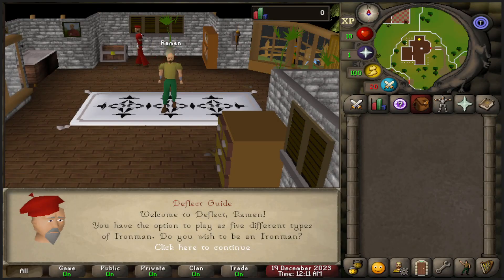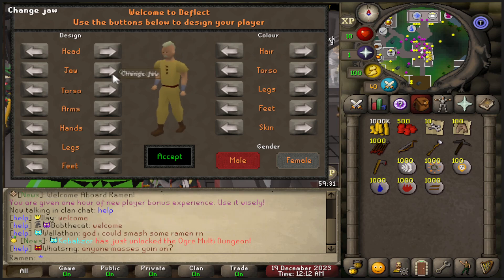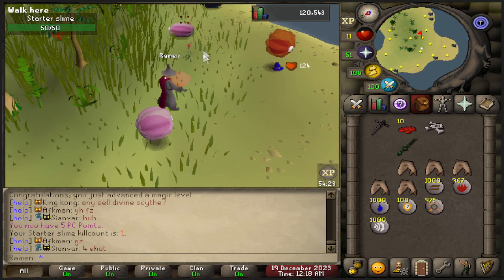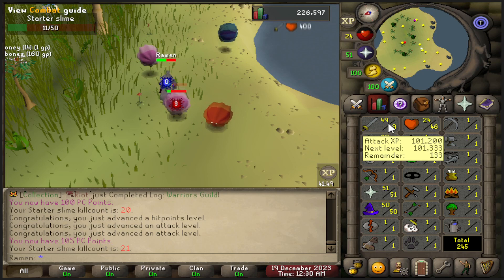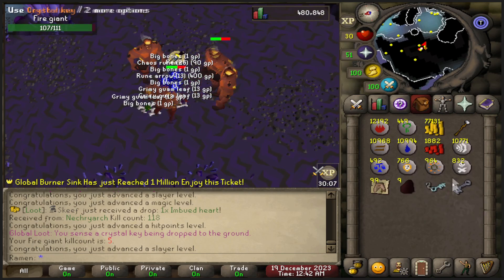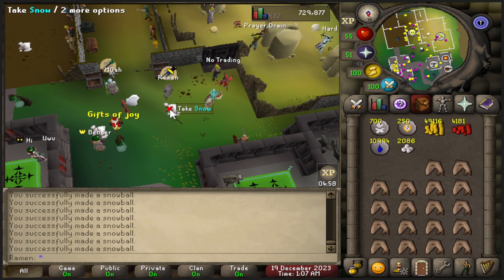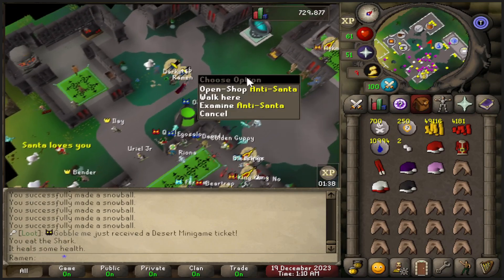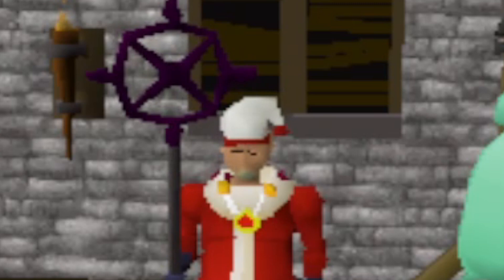I TRIED THE BEST NEW RSPS FOR THE FIRST TIME (DEFLECT RSPS)